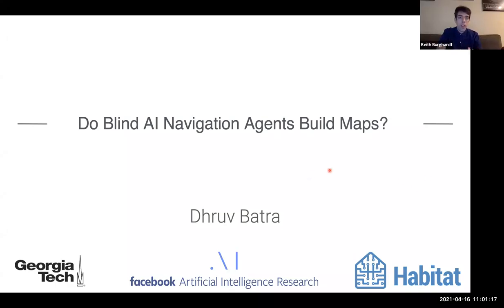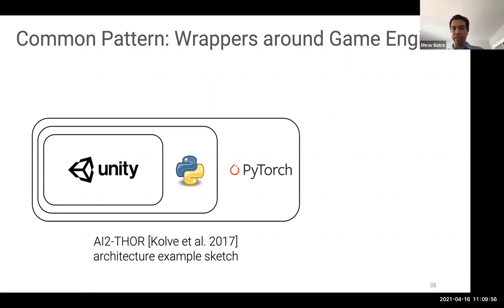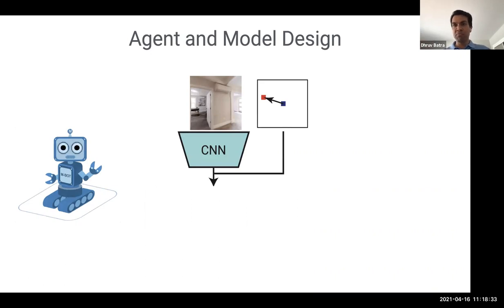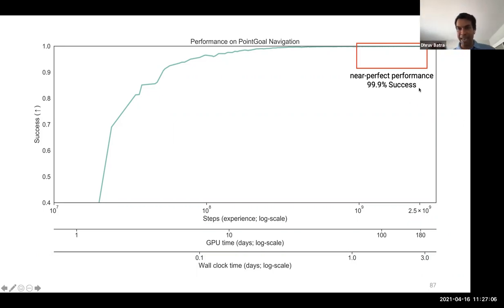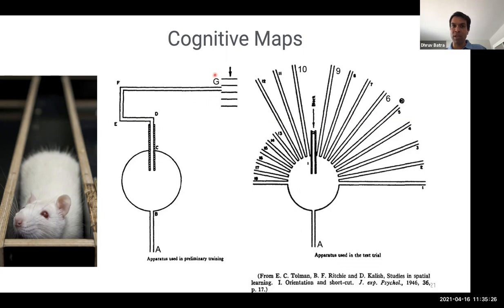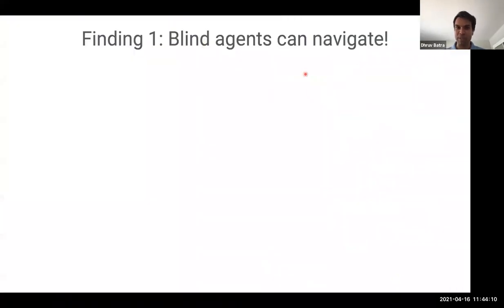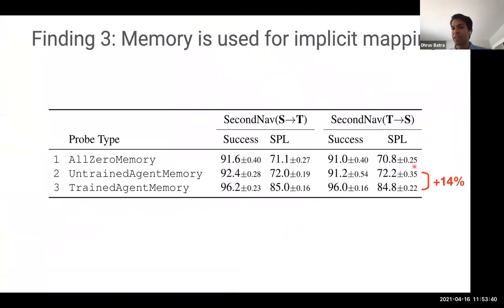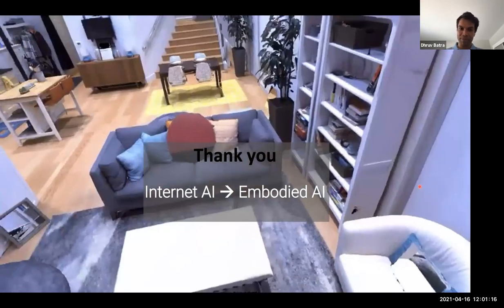Do Blind AI Navigation Agents Build Maps?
Speaker: Dhruv Batra, Georgia Tech

Abstract:
The embodiment hypothesis is the idea that “intelligence emerges in the interaction of an agent with an environment and as a result of sensorimotor activity”. Imagine walking up to a home robot and asking “Hey robot – can you go check if my laptop is on my desk? And if so, bring it to me”. Or asking an egocentric AI assistant (operating on your smart glasses): “Hey – where did I last see my keys?”. In order to be successful, such an embodied agent would need a range of skills – visual perception (to recognize & map scenes and objects), language understanding (to translate questions and instructions into actions), and action (to move and find things in a changing environment). I will first give an overview of work happening at my groups at Georgia Tech and with collaborators at FAIR building up to this grand goal of embodied AI.Next, I will dive into a recent project where we asked if machines – specifically, navigation agents – build cognitive maps. Specifically, we train 'blind’ AI agents – with sensing limited to only egomotion – to perform PointGoal navigation (‘go to delta-x, delta-y relative to start’) via reinforcement learning. We find that blind AI agents are surprisingly effective navigators in unseen environments (~95% success). Further still, we find that (1) these blind AI agents utilize memory over long horizons (remembering ~1,000 steps of past experience in an episode); (2) this memory enables them to take shortcuts, i.e. efficiently travel through previously unexplored parts of the environment; (3) there is emergence of maps in this memory, i.e. a detailed occupancy grid of the environment can be decoded from the agent memory; and (4) the emergent maps are selective and task dependent – the agent forgets unnecessary excursions and only remembers the end points of such detours. Overall, our experiments and analysis show that blind AI agents take shortcuts and build cognitive maps purely from learning to navigate, suggesting that cognitive maps may be a natural solution to the problem of navigation and shedding light on the internal workings of AI navigation agents.

Speaker Bio:
Dhruv Batra is an Associate Professor in the School of Interactive Computing at Georgia Tech and a Research Scientist at Facebook AI Research (FAIR). The long-term goal of his research is to develop agents that 'see' (or more generally perceive their environment through vision, audition, or other senses), 'talk' (i.e. hold a natural language dialog grounded in their environment), 'act' (e.g. navigate their environment and interact with it to accomplish goals), and 'reason' (i.e., consider the long-term consequences of their actions). He is a recipient of the Presidential Early Career Award for Scientists and Engineers (PECASE) 2019, a number of young researcher awards (ECASE-Army award 2018, ONR YIP award 2017, NSF CAREER award 2014, ARO YIP award 2014), and several best paper awards and nominations (ICCV 2019, EMNLP 2017) and teaching commendations. His research is supported by NSF, ARO, ARL, ONR, DARPA, Amazon, Google, Microsoft, and NVIDIA. Research from his lab has been extensively covered in the media (with varying levels of accuracy) at CNN, BBC, CNBC, Bloomberg Business, The Boston Globe, MIT Technology Review, Newsweek, The Verge, New Scientist, and NPR.